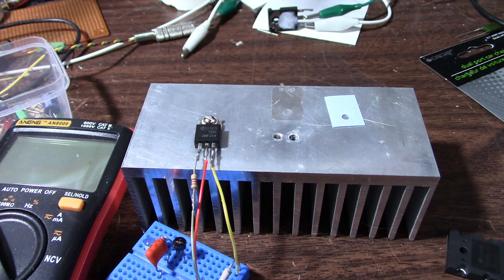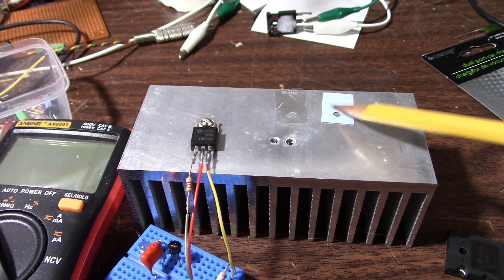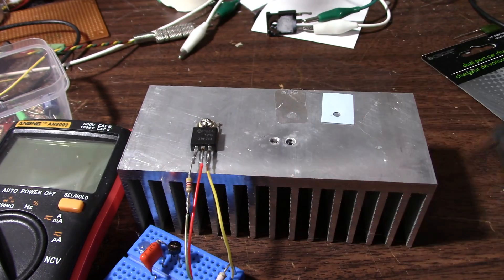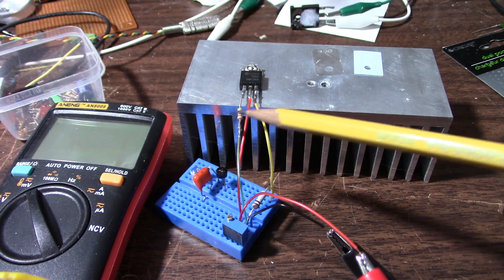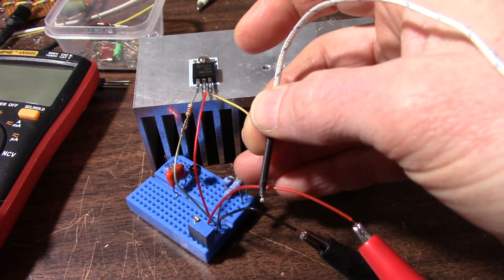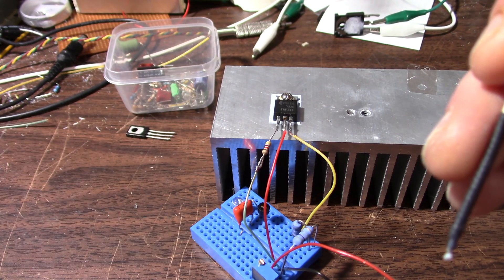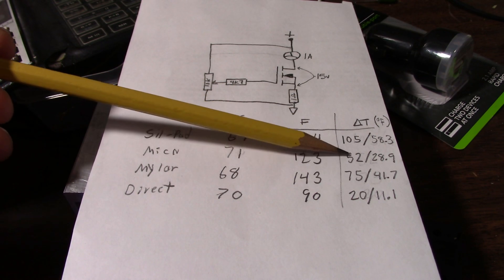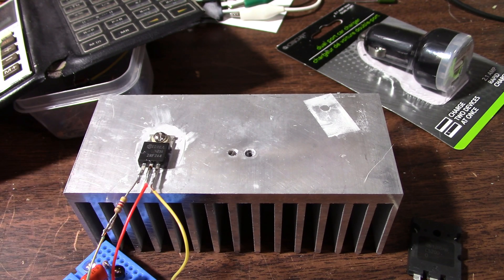Transistor heat dissipation - testing thermal pads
Removing the heat generated by transistors and other electronic components often involves using the various types of thermal pads to electrically isolate the device from the heatsink. I wanted to test the performance of a few types I have on hand.